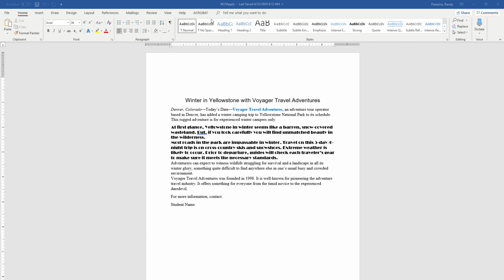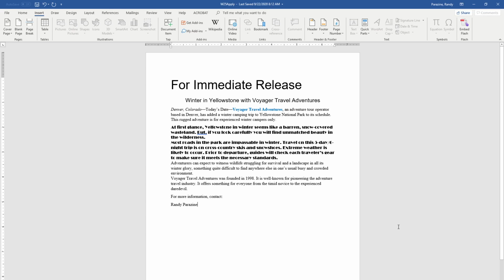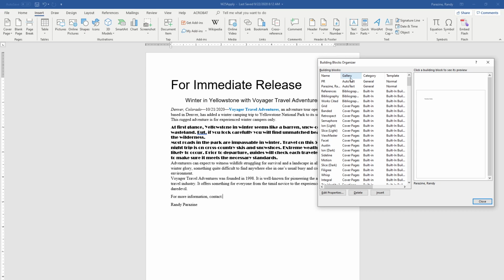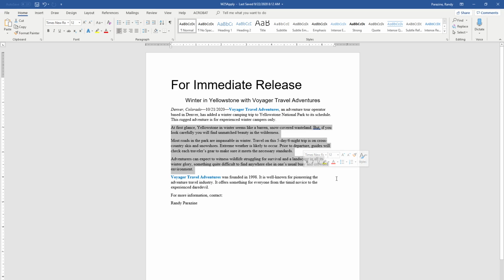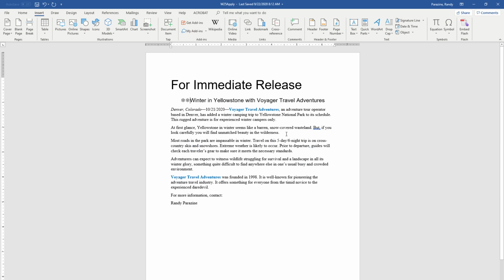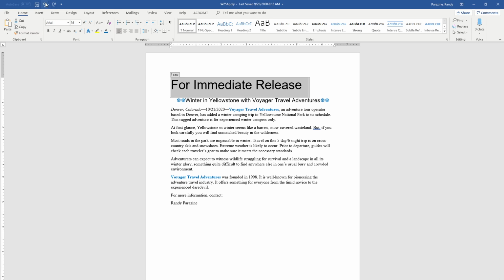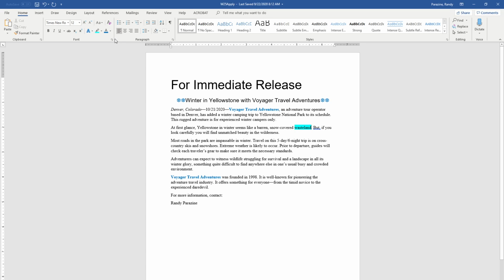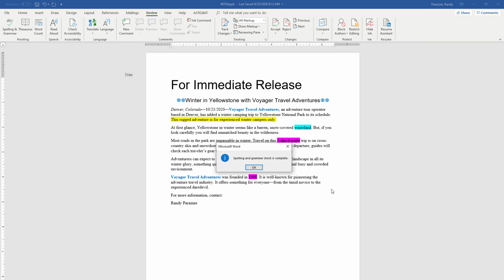Word Apply 25